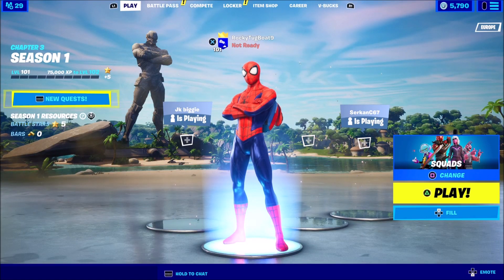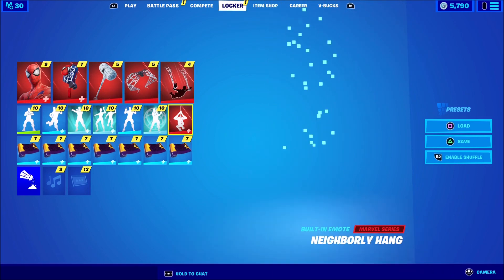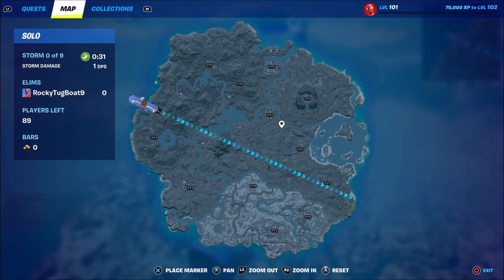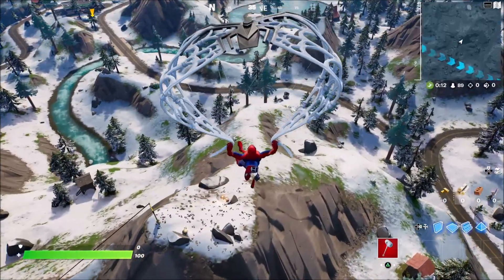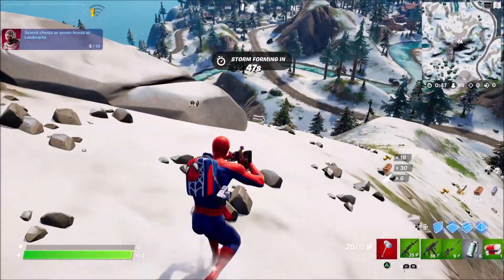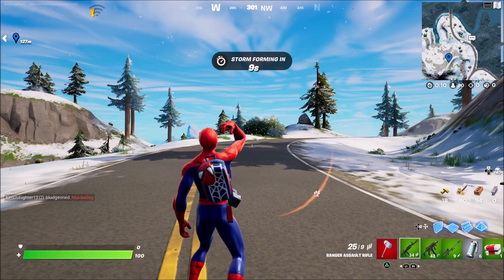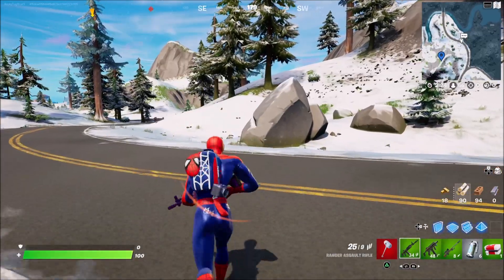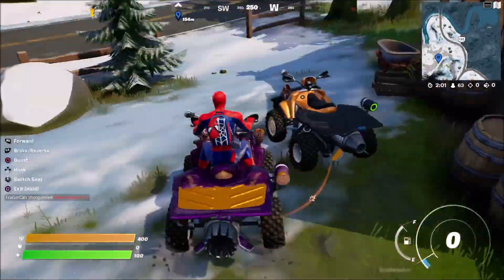*NEW* SPIDER-MAN SKIN + NEIGHBORLY HANG EMOTE GAMEPLAY! - Fortnite Battle Royale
In this video we use the brand new Spider-Man skin alongside his built in emote the Neighborly Hang!